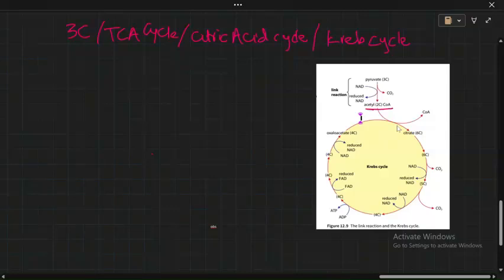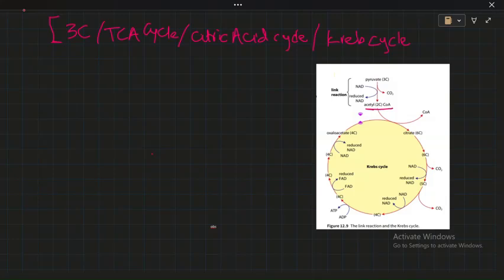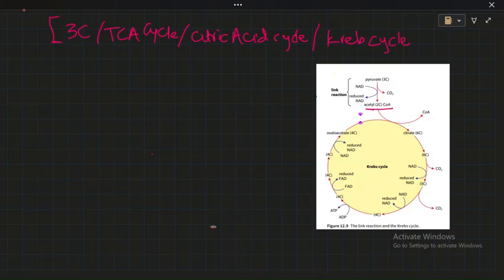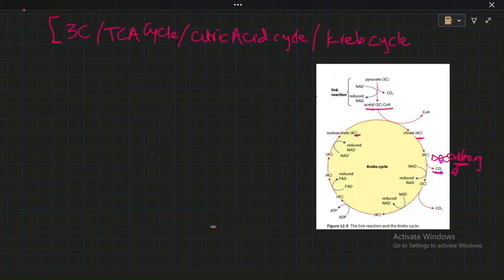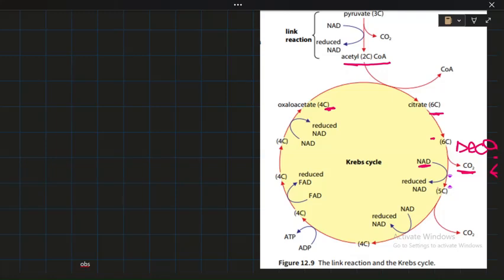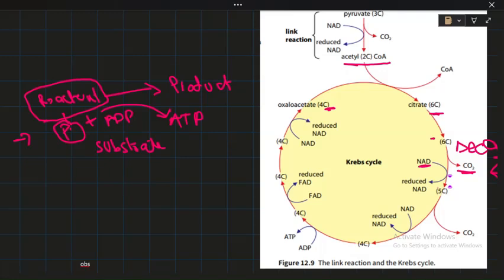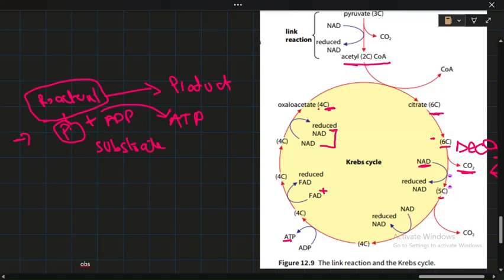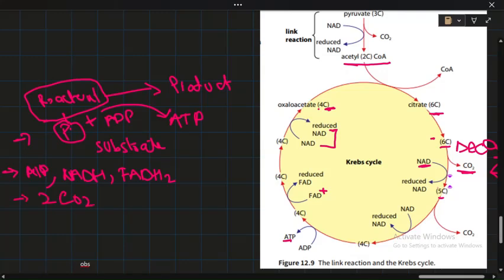kreb's cycle, TCA cycle A levels biology